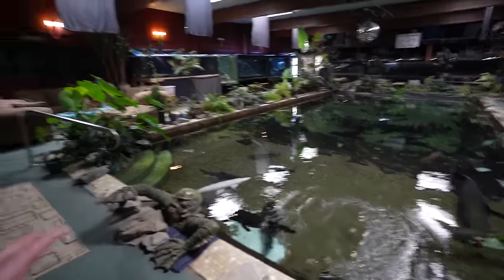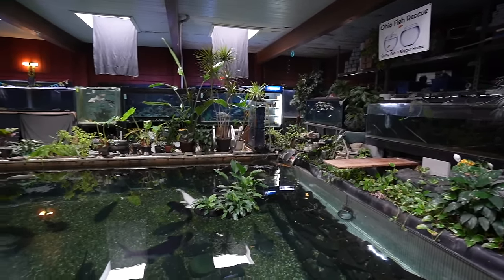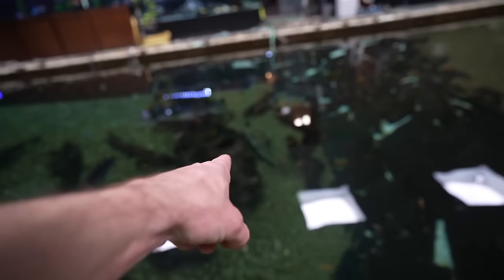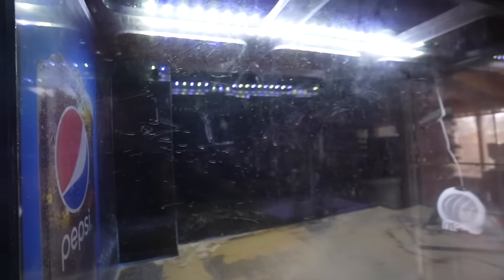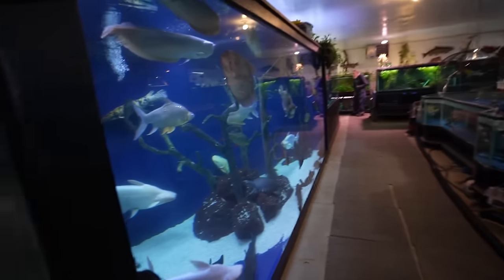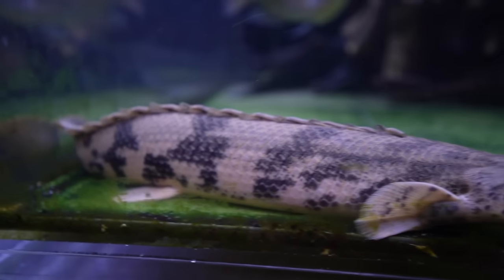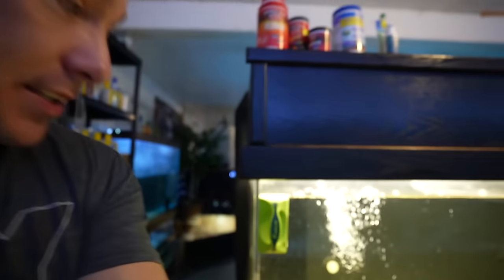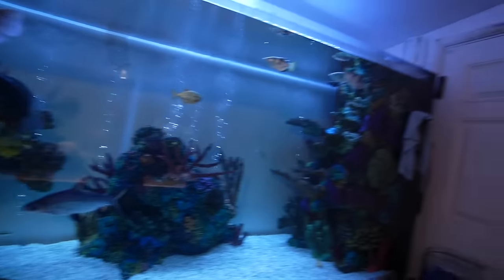WORLDS LARGEST MONSTER FISH in home aquariums!! The king of DIY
The king of DIY tours ohio fish rescue privately.